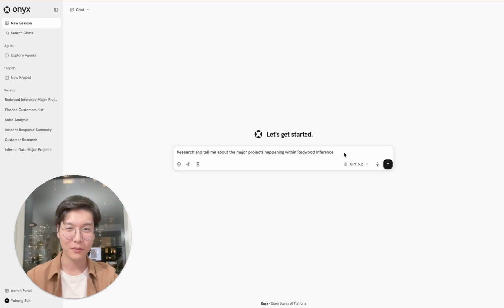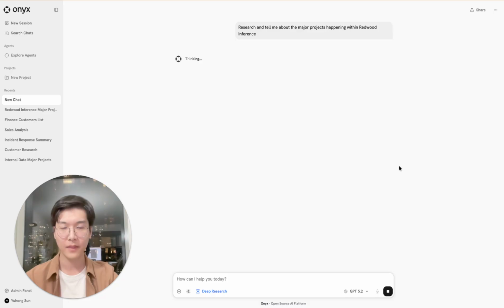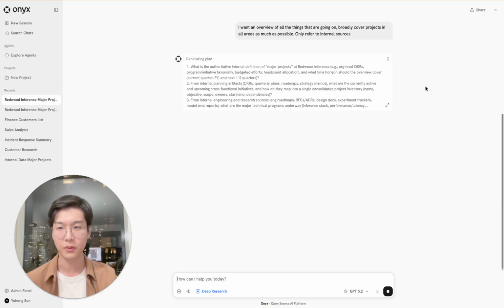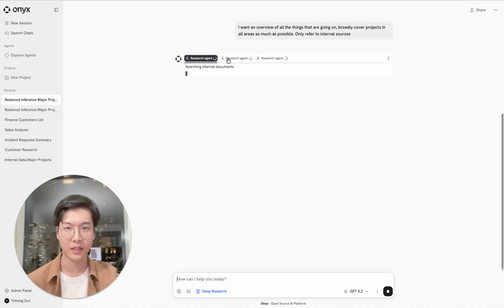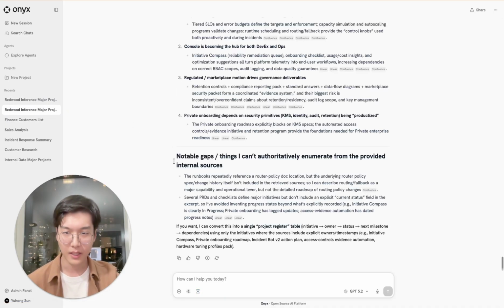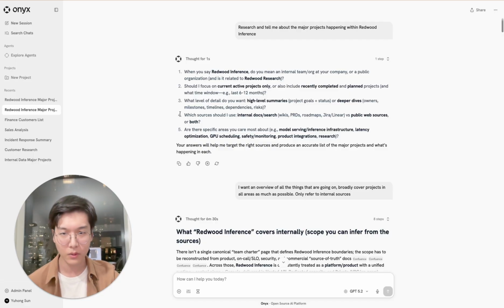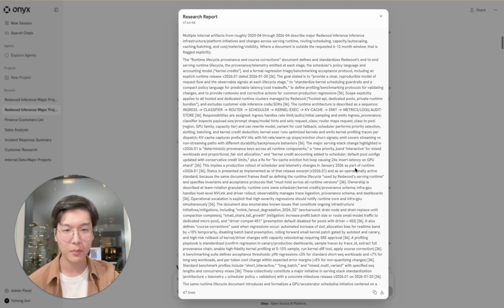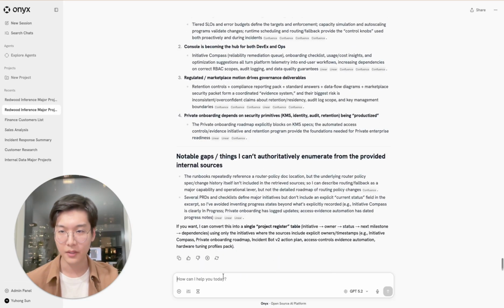Deep Research over internal documents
Part 3 of the Onyx overview series - Deep Research over internal documents. Onyx is able to run deep research on internal connected sources, web data, or even a hybrid of both within a single query.

Onyx is the open source AI platform - bringing a feature-rich interface that can be easily hosted by anyone. Onyx enables LLMs through advanced capabilities like RAG, web search, code execution, file creation, deep research and more.